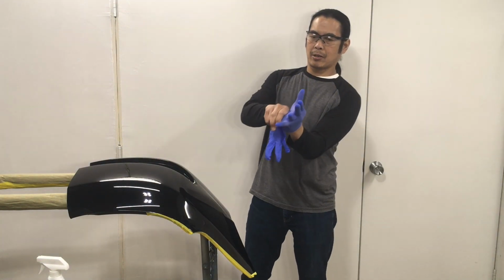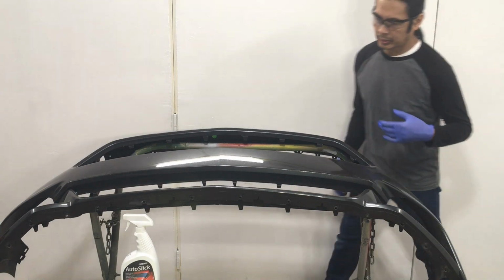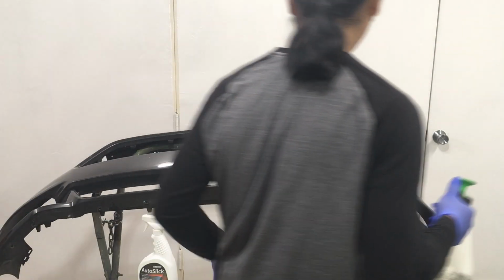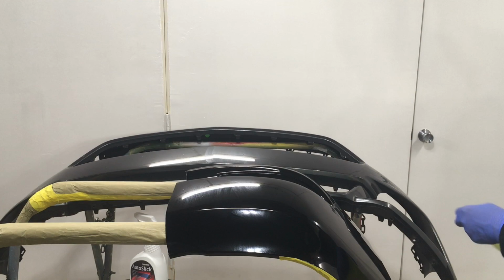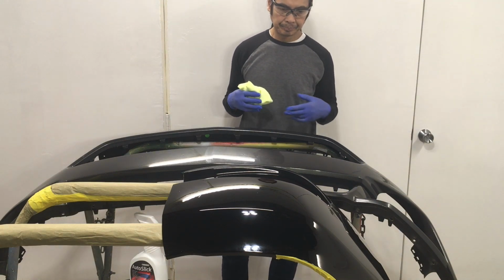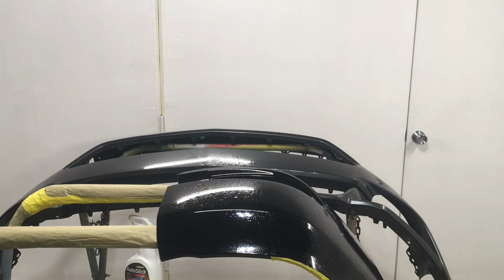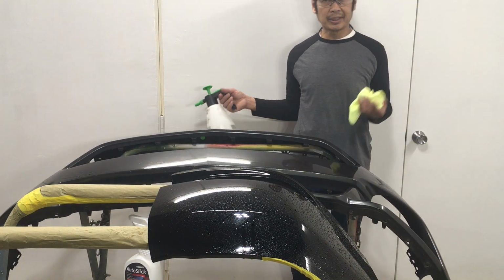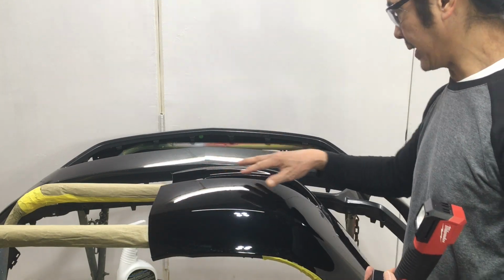sponsored CSI Clear Coat Solutions - AutoSlick from Carbonex Testing on Panels.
Jake applies AutoSlick from Carbonex on test panels.

Information is subject to change or update at any time. Always follow safe practices and procedures. Some materials used in my videos are toxic - research and read Material Safety Data Sheets if you have any questions or concerns. Use of products or information is at your own risk, not responsible for any personal injuries or damages.